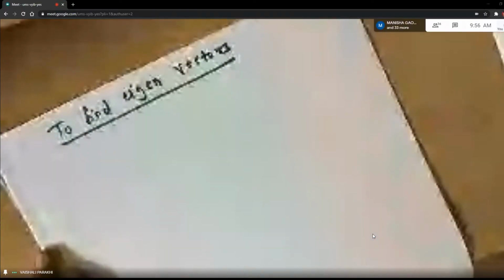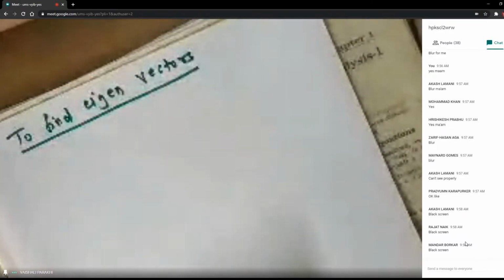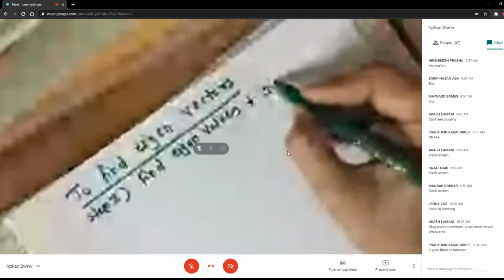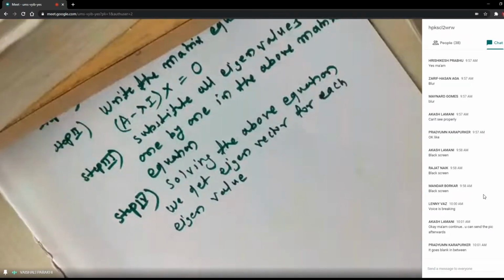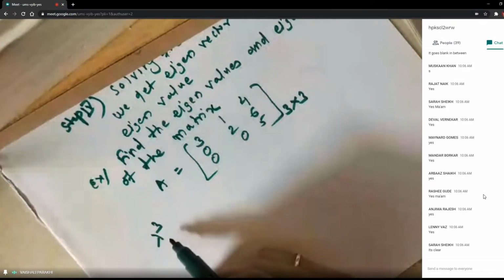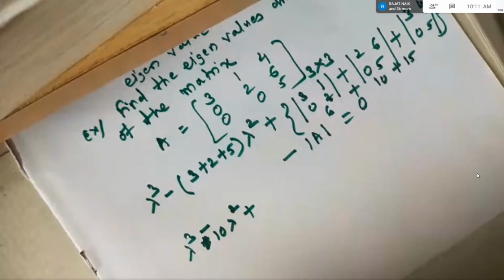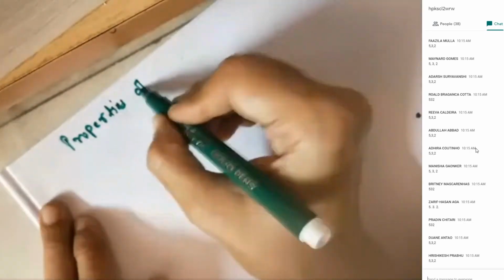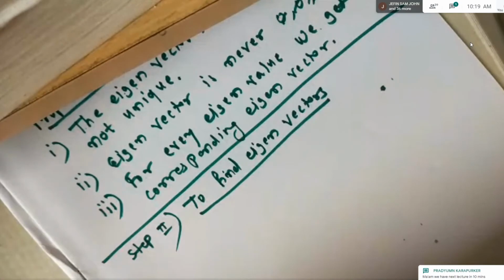MATHS 3- Eigen vectors 1